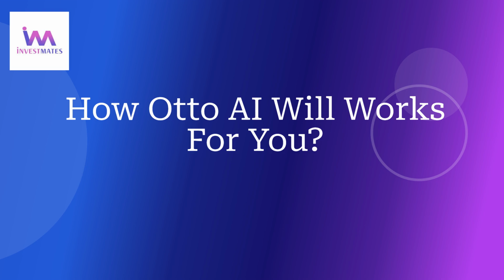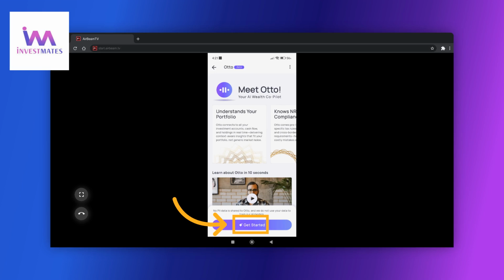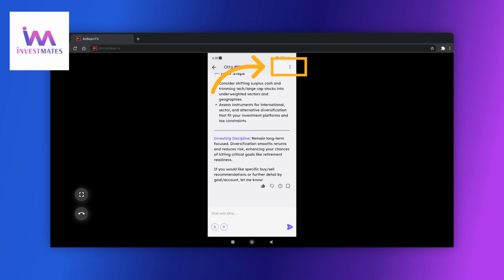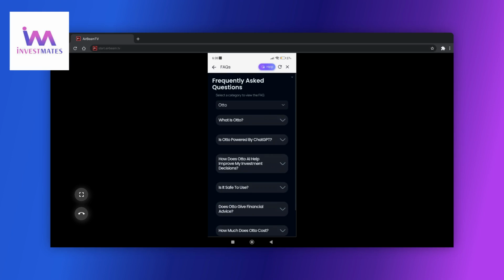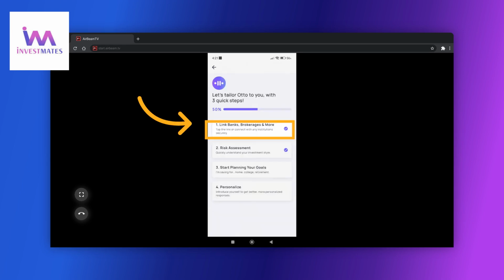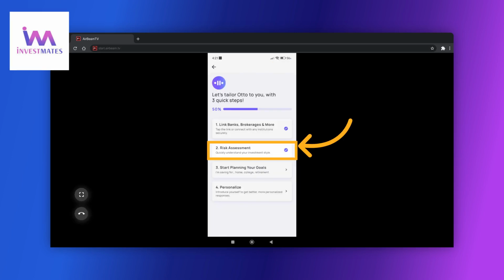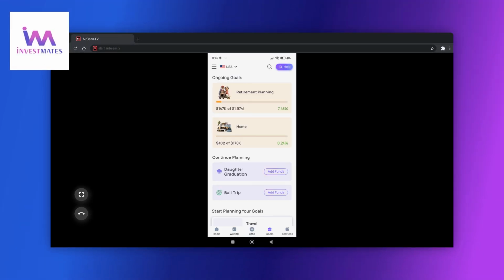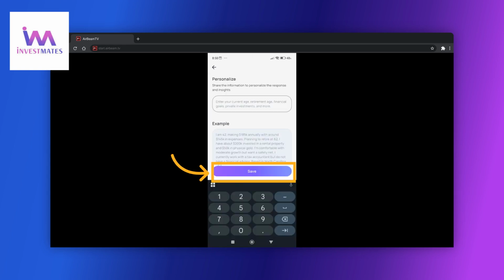How Otto AI Works in the Investmates App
Learn how Otto AI works inside the Investmates app and how it helps NRIs make smarter financial decisions. This tutorial explains how Otto AI analyzes your investments, provides insights, and helps simplify cross-border wealth management between India and the US.

Otto AI is designed to help NRIs stay compliant, understand tax implications, and get actionable insights on their portfolio. By analyzing your financial data, Otto AI highlights opportunities, flags risks, and helps you optimize your wealth strategy without the complexity.

In this video you will learn:
• What Otto AI is and how it works in the Investmates app
• How Otto AI analyzes your investment portfolio
• How AI insights help NRIs manage cross-border finances
• How Otto AI helps reduce tax complexity and improve financial decisions

This tutorial is ideal for NRIs who want to use AI-powered insights to manage their global investments and taxes more effectively.

ABOUT INVESTMATES:

InvestMates is a cross-border wealth management platform for NRIs managing US and India investments. Otto AI helps you avoid double taxation, stay compliant, and make smarter decisions without the complexity.